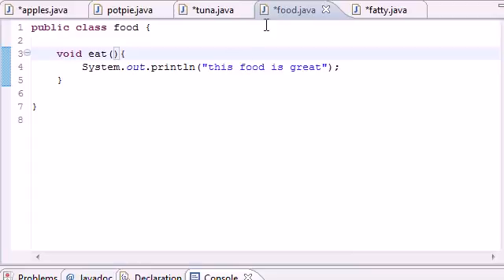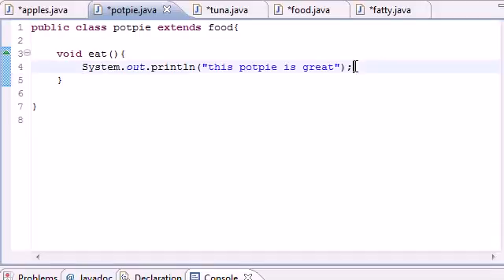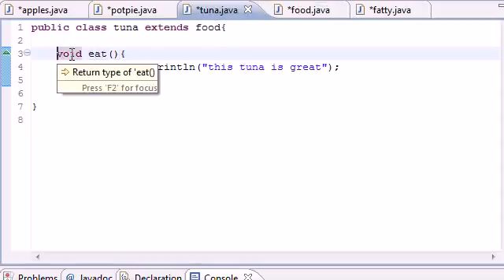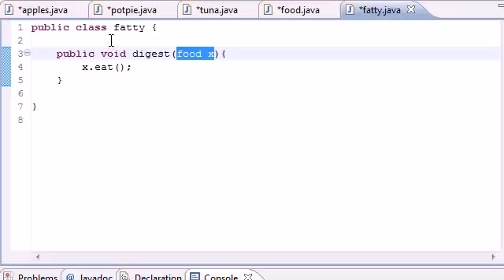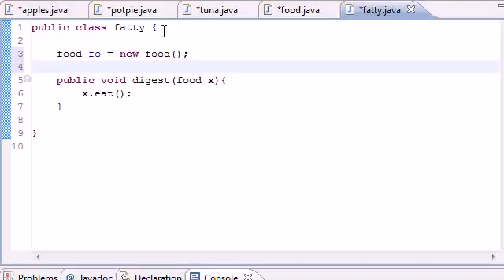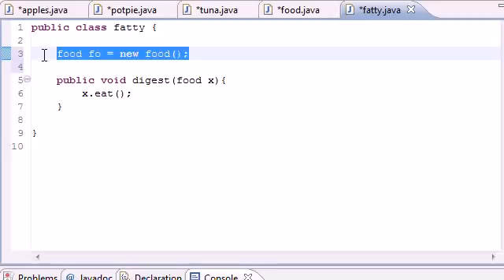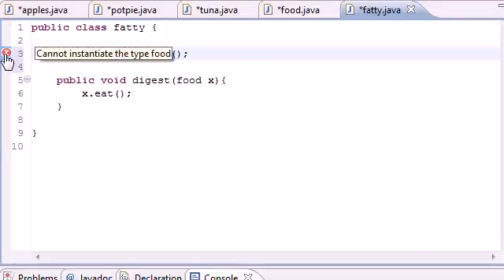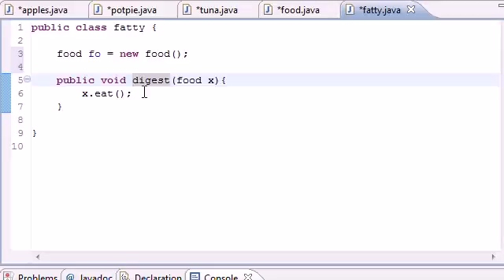Java Programming Tutorial 57 Overriding Rules